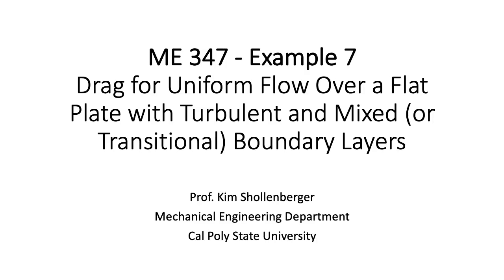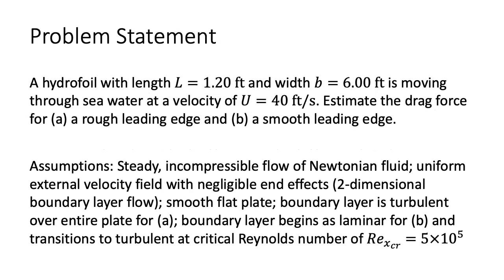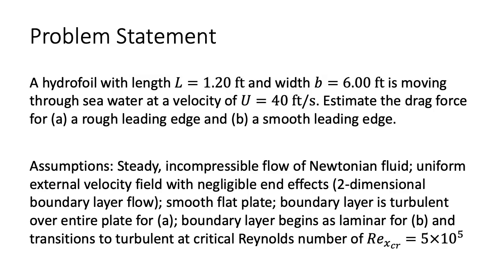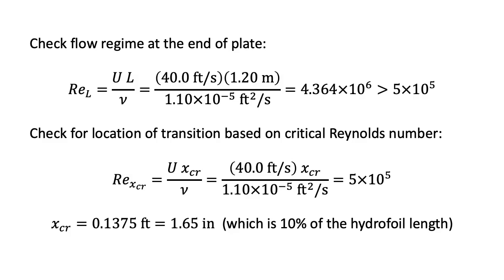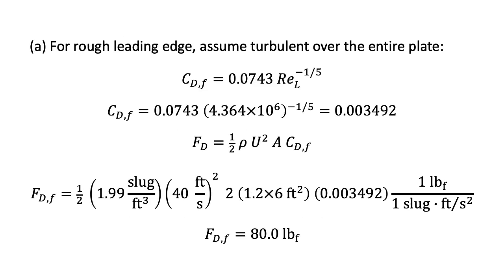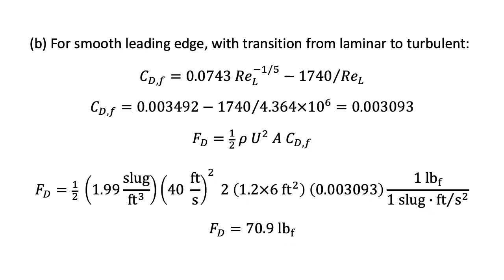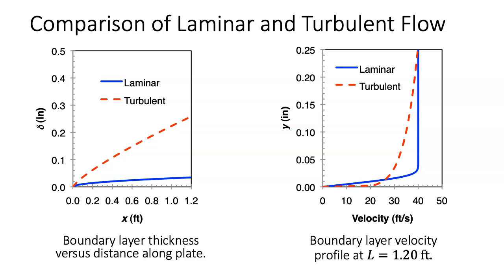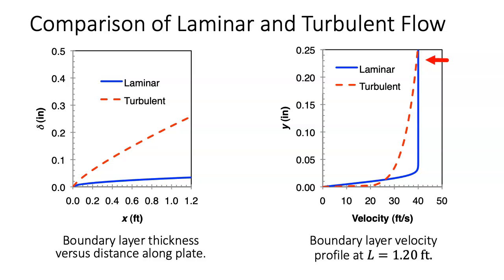ME 347 (Fluid Mechanics II), Example 7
Drag for Uniform Flow Over a Flat Plate with Turbulent and Mixed (or Transitional) Boundary Layers